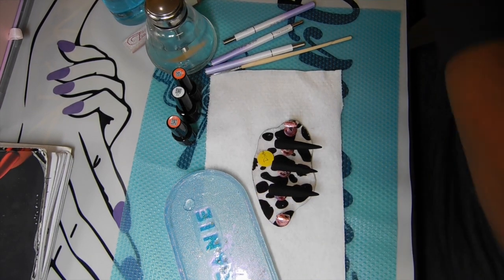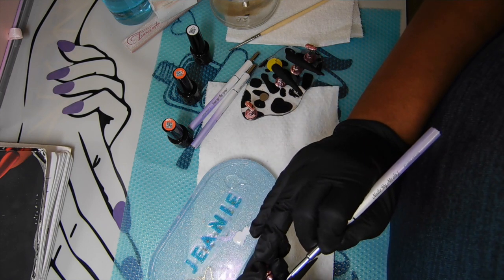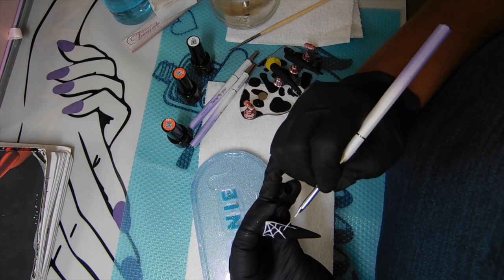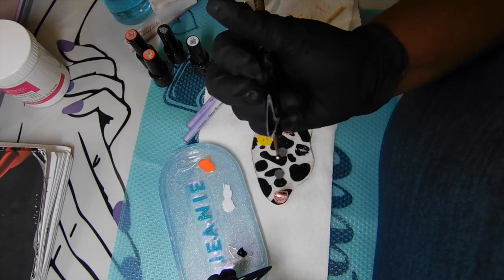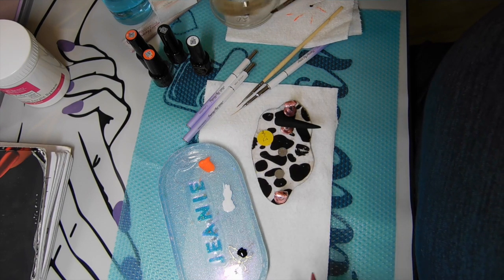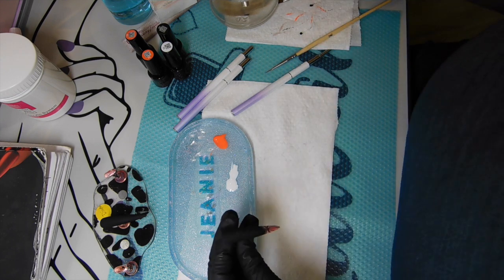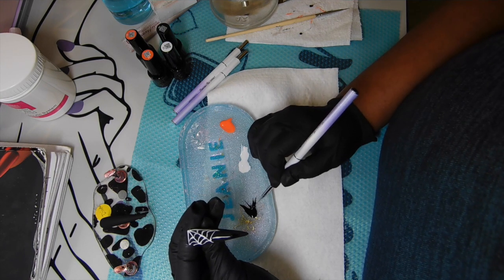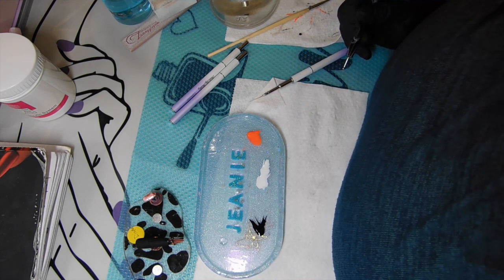Simple Nail art mini series 01/ spider webs,spiders and pumpkins 🎃/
In todays video this is the start of a mini series for nail art lovers, beginners or those who think they can’t do it. Hope this series inspire you to let out your creative side.

Use code: JEANIEBRUTON

Nail Reserve : TheNailJeanieSC

@iambiscuit online store.